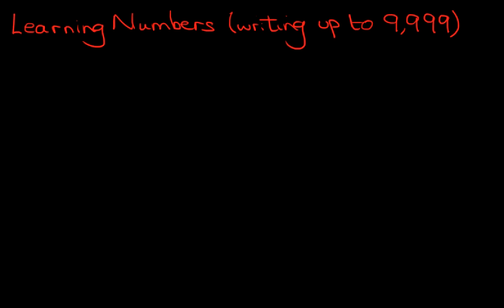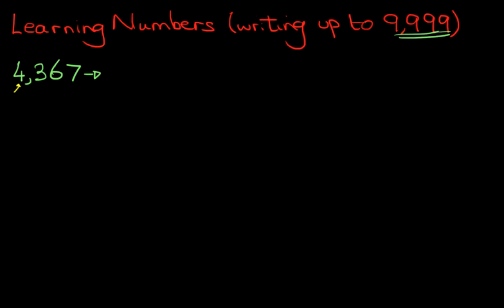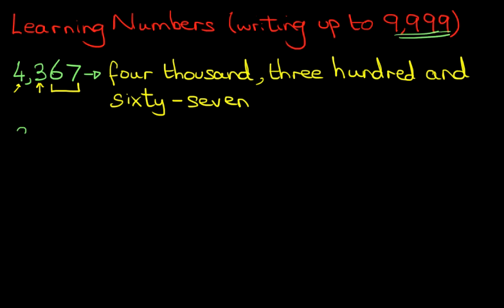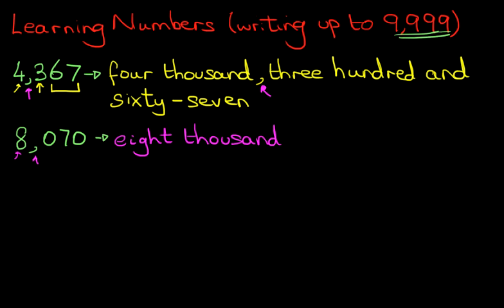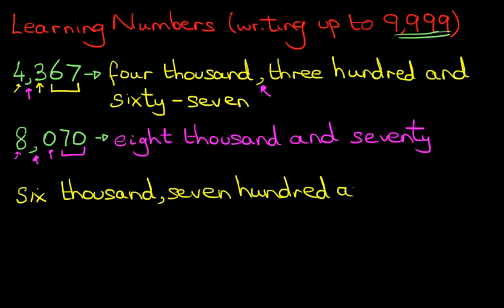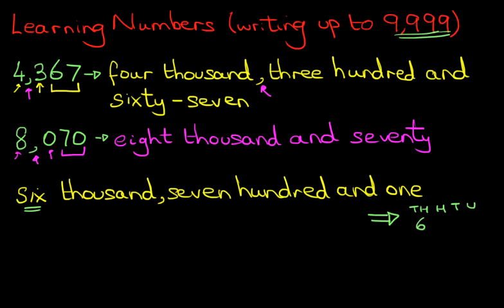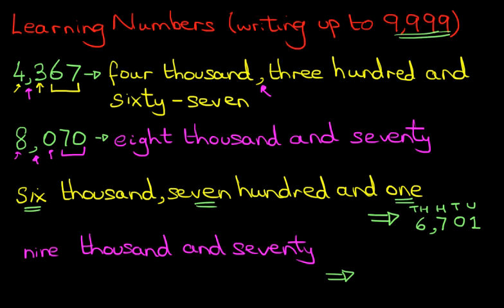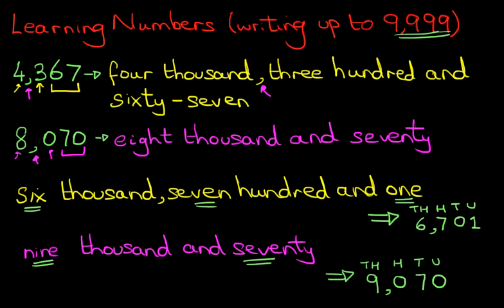MATHS - LEARNING NUMBERS (4-digit Numbers) - writing up to 9,999